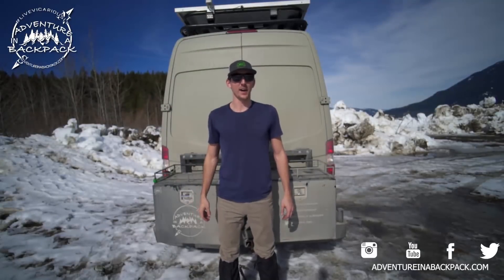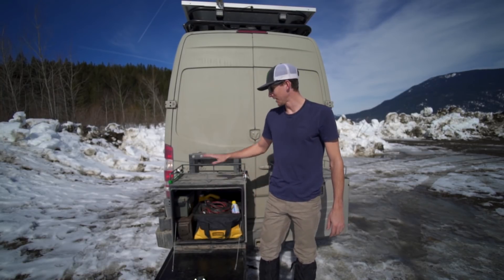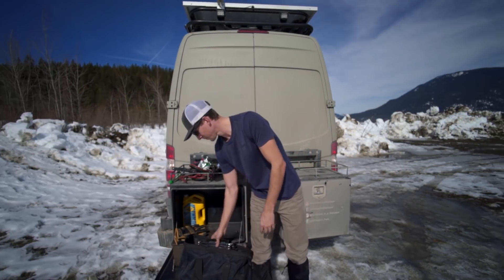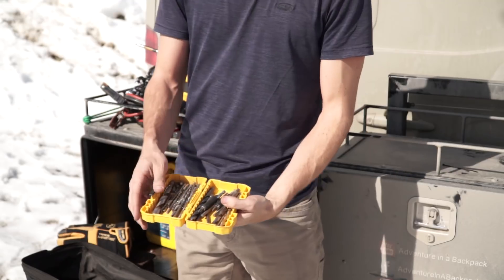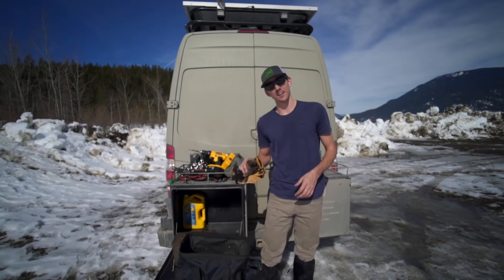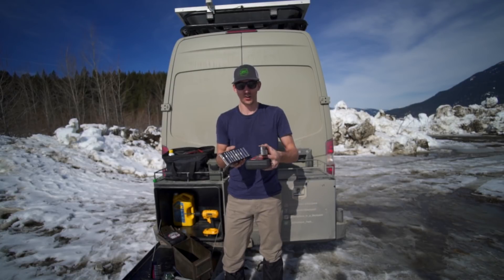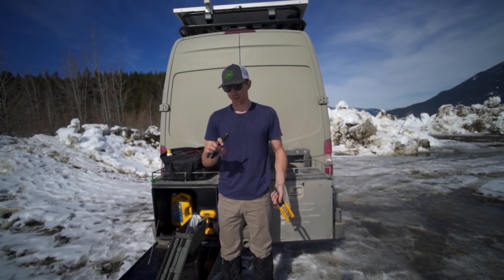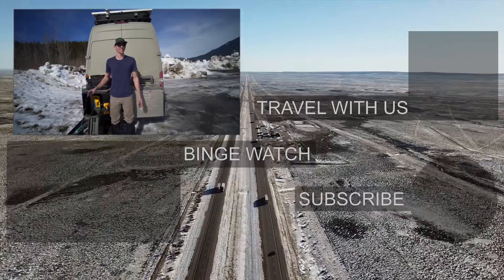Must Have Tools For Camper Van Vanlife - Vanlife | Adventure in a Backpack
Our tool kit evolves daily, but this will give you a good start on yours In this episode, Van life couple Adventure in a Backpack shows you all of the tools they carry on their Camper van journey.

Video filmed with all of (or some of) this equipment:
Main Camera
Main Vlogging Lens
Camera Stabilizer
Quick Release Plate
On Camera Microphone
Editing Software
35mm lens
Backup camera & Kit lenses